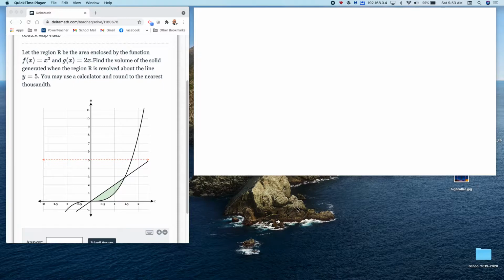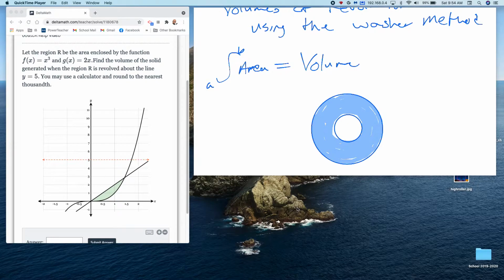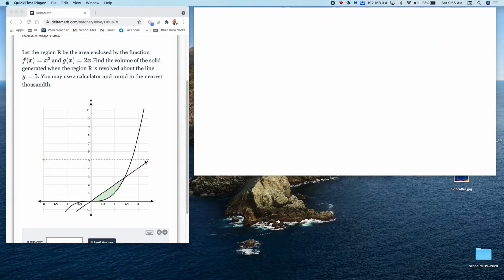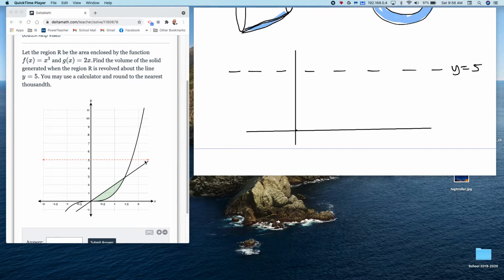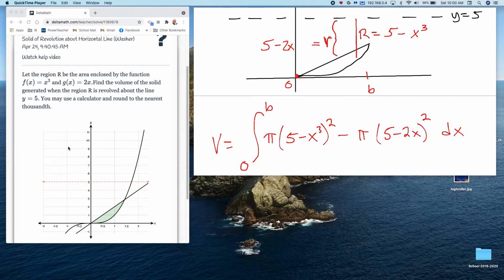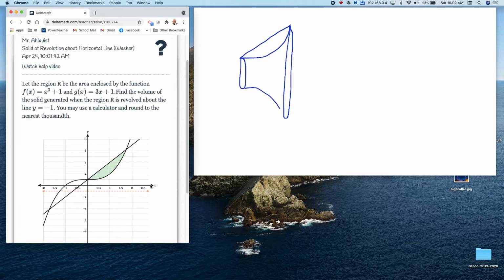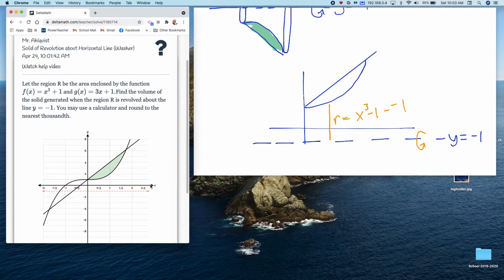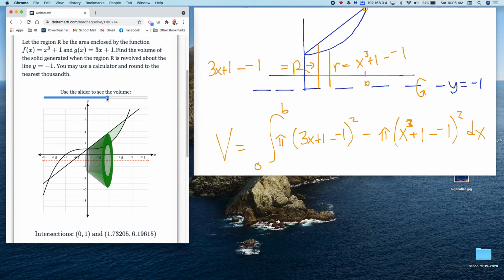8 11:12 Volumes Using Washer Method